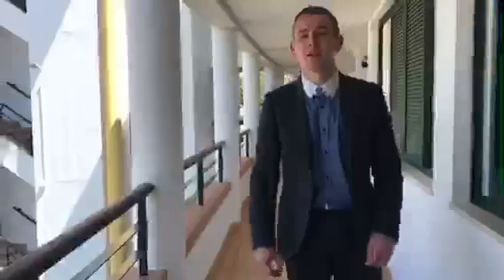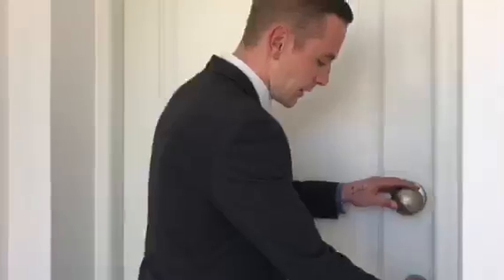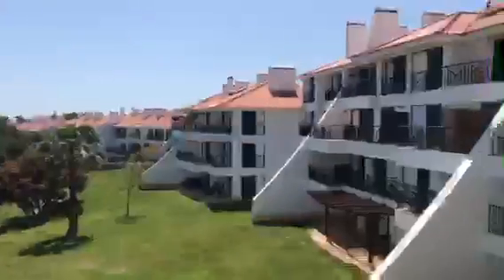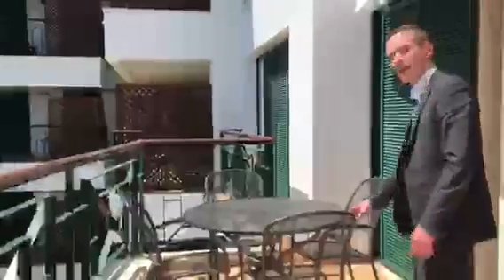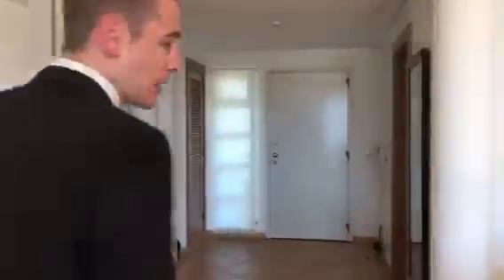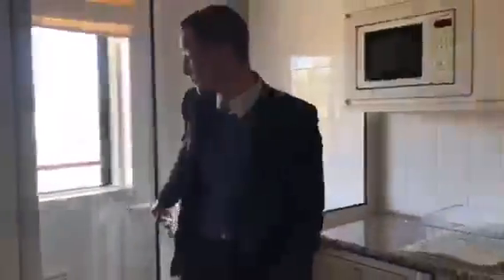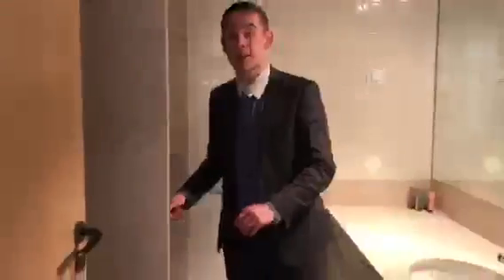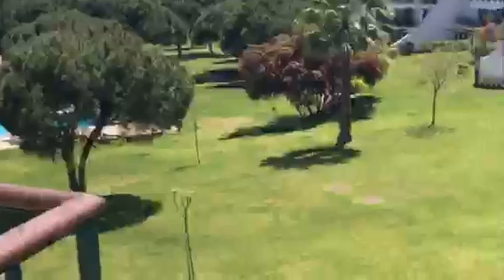Bright & Sunny 2Bed/2Bath in Vila Sol, Algarve, Portugal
Kicking off our final day at The Overseas Property Show, with a lovely and bright tour with Luke!

A roomy 2 Bed/2Bath fab pad, surrounded by happy birds, 5 swimming pools, BBQ + lots of green loungy areas...so much to like about this sun filled apartment! Come have a nosey around!

Venue: Macron Stadium